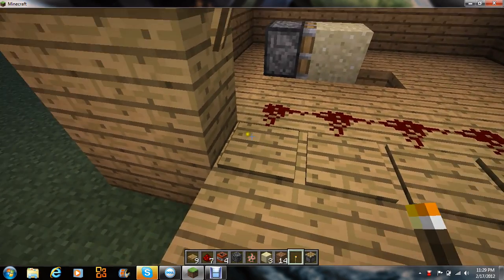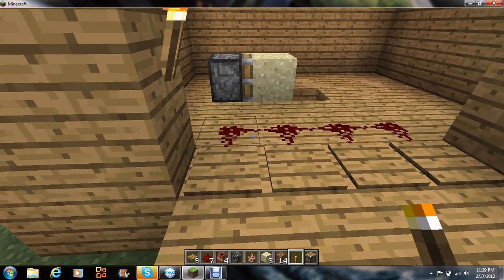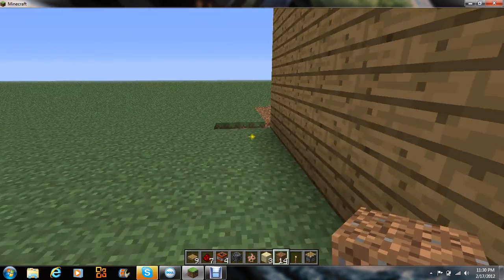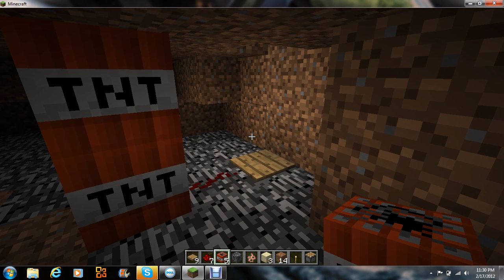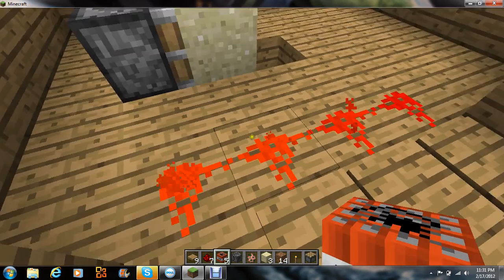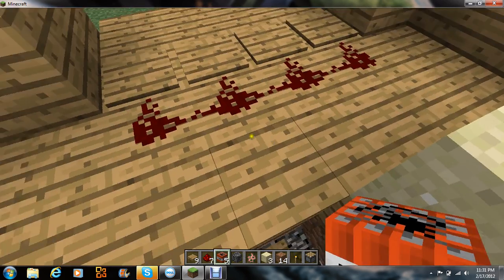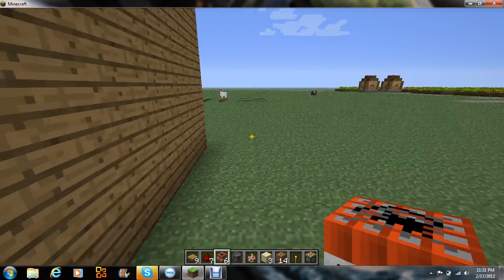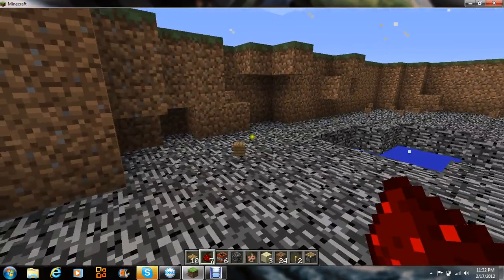how to make minecraft explosive prank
make an explosive prank to pull on your minecraft friends